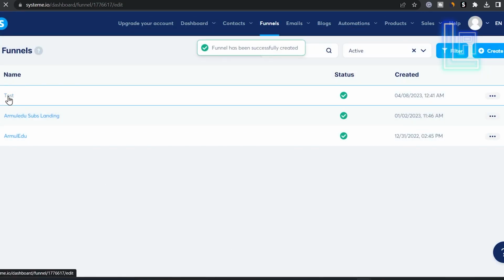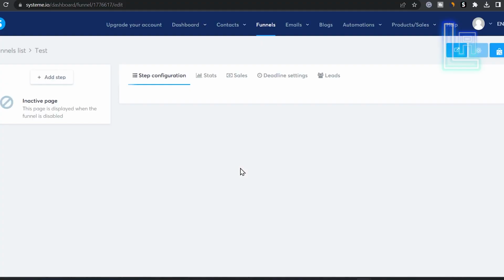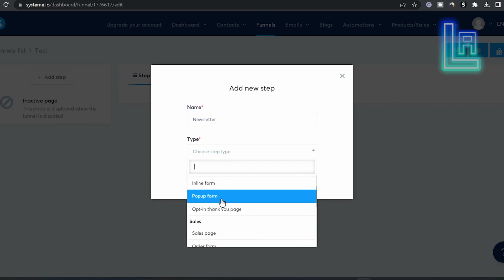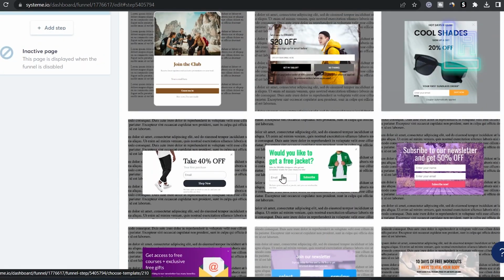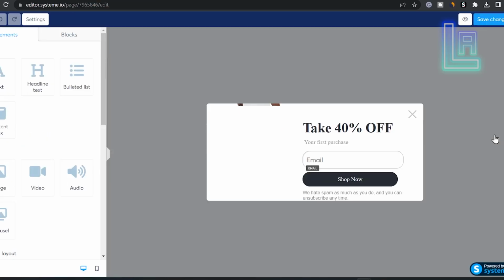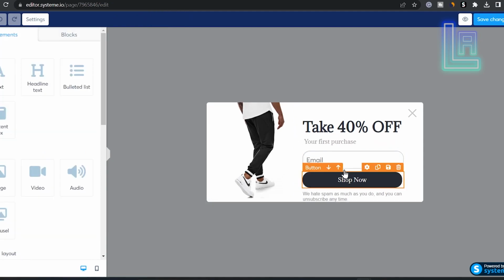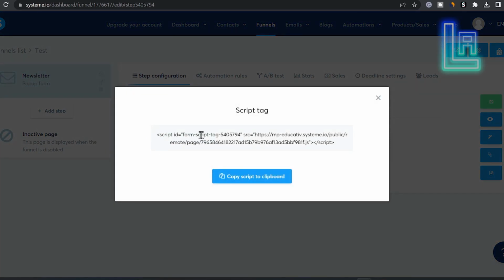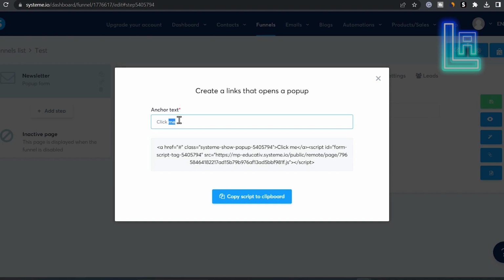How to Make a Newsletter Pop up on Systeme.io - Full Guide